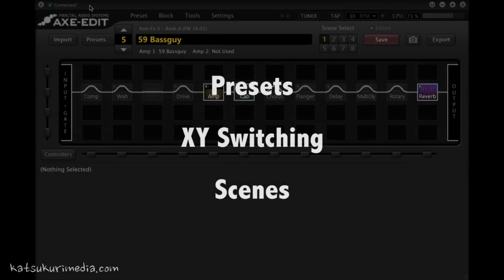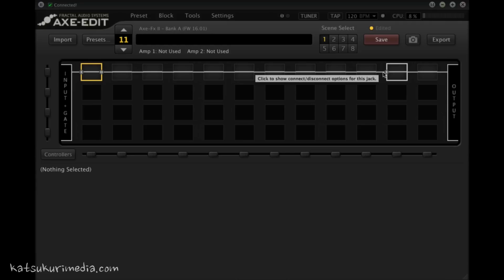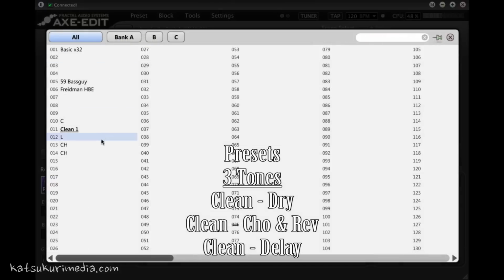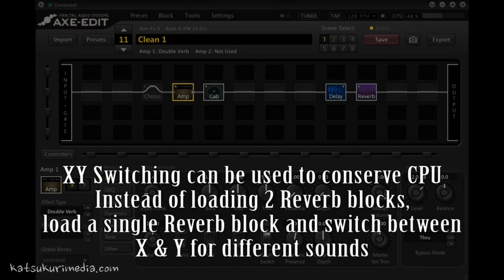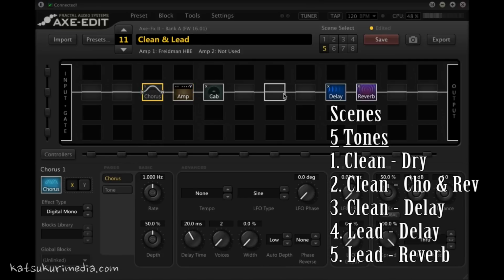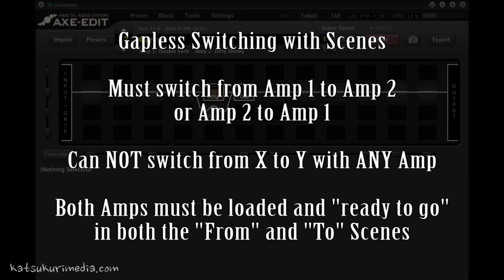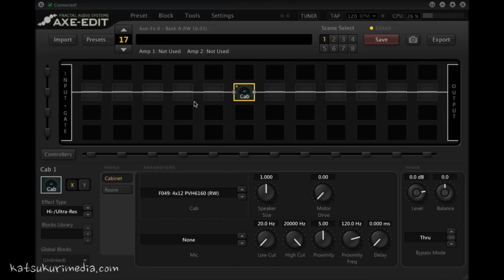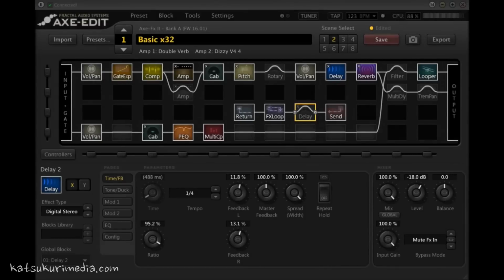Presets, XY Switching & Scenes - Axe-Fx II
KKM's final video discussing Presets, XY Switching and Scenes in the Axe-FX II.

In this video, I discuss the following:
-Presets Defined
-Layout Grid Basics
-Creating Presets on the Front Panel and in Axe-Edit
-Creating Multiple Presets for different tones
-Adding Blocks to a preset in Axe-Edit
-Bypassing and Engaging Blocks
-Creating Multiple Presets for different effect combinations
-XY Switching Defined
-XY Switching Basics and Uses
-Scenes Defined
-Creating Scenes - Engaging and Bypassing Blocks
-Scenes and XY Switching
-Scenes - Output Block Main Level
-Presets vs XY vs Scenes - Which is best when
-Scenes - Gapless Switching
-Scenes - Spillover
-Scenes Advanced - 4 Amps in 1 Preset